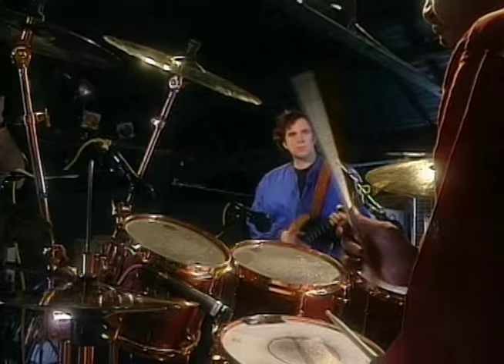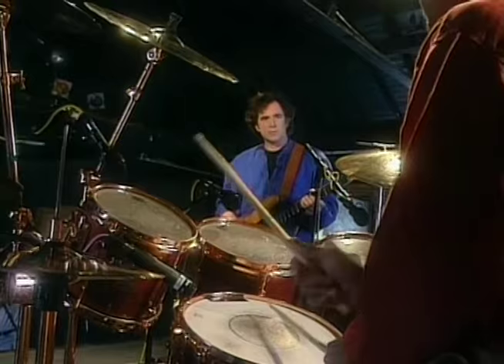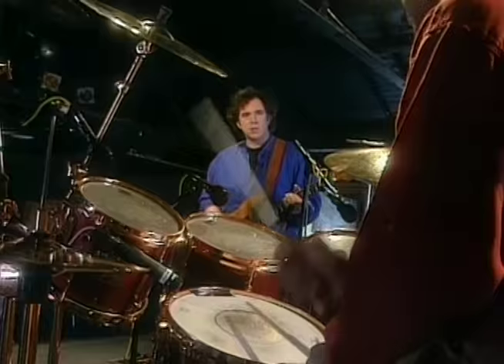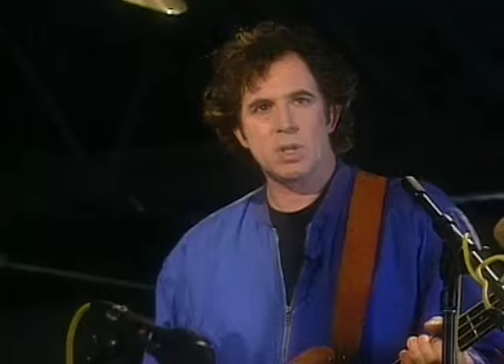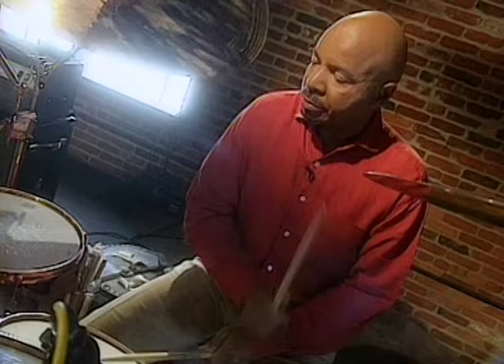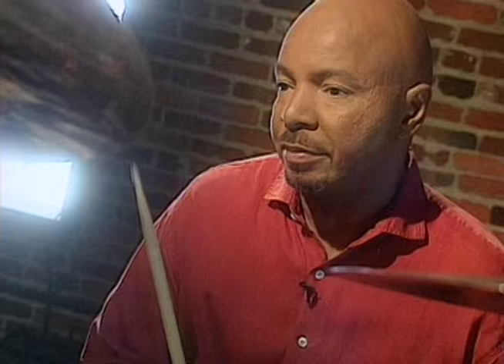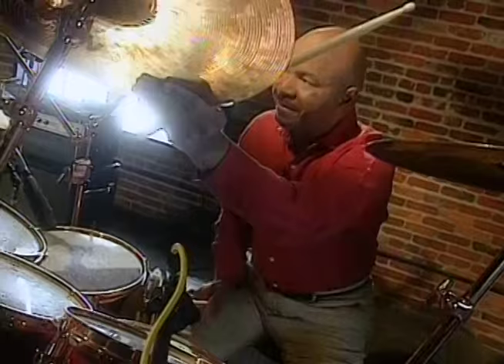MUSICMAKERS - Chester Thompson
From Jazz (Weather Report), to Rock (Frank Zappa and the Mothers), to Pop (Genesis/Phil Collins) to Gospel (Ron Kenoly), master drummer Chester Thompson has surpassed the boundaries of musical genres. He has been a major musical influence for many, many years. Here he spends a few minutes with bassist Rick Cua discussing, among other things, a little about his hi hat technique. To learn more about other serious musicians, from all genres, go to the MUSICMAKERS